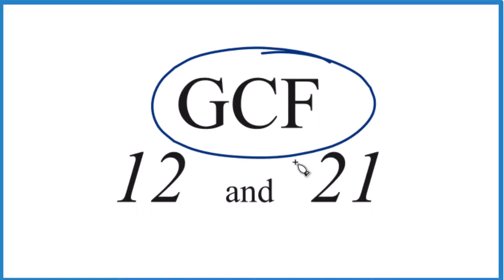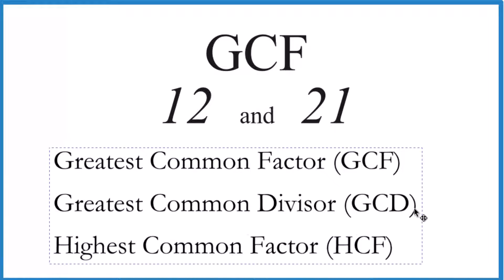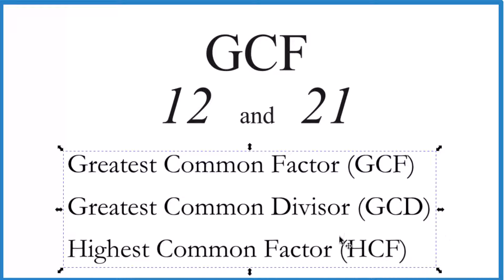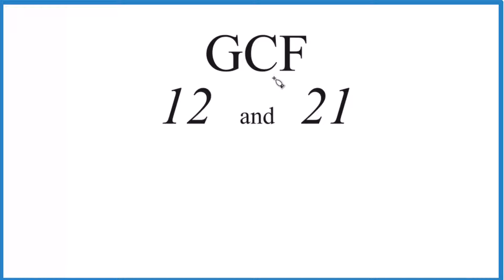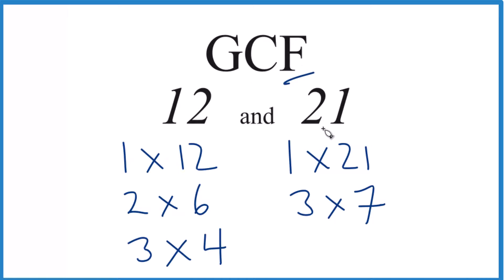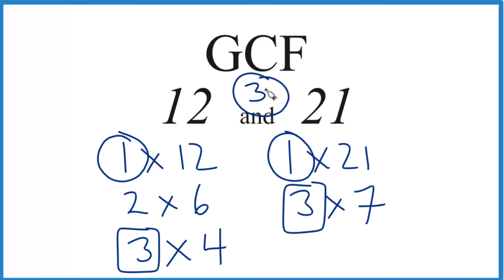How to Find the Greatest Common Factor for 12 and 21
Common Factors: 1, 3

Note: In this case, the greatest common factor is 3, which is the largest number that can evenly divide both 12 and 21.